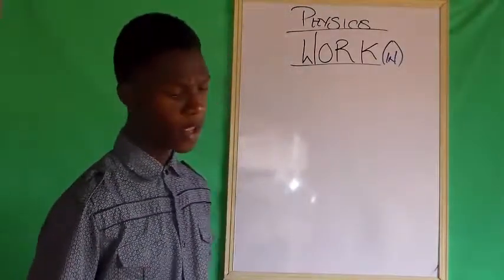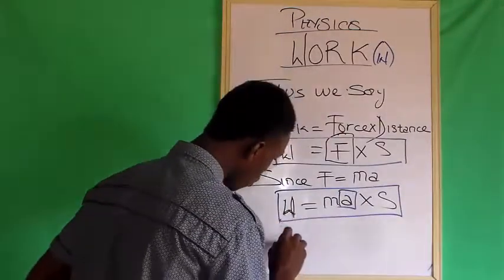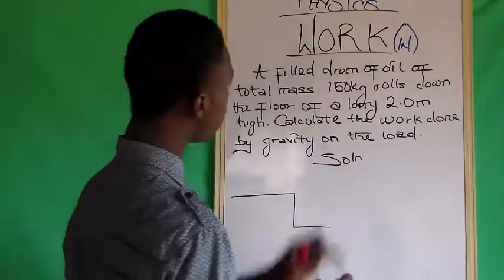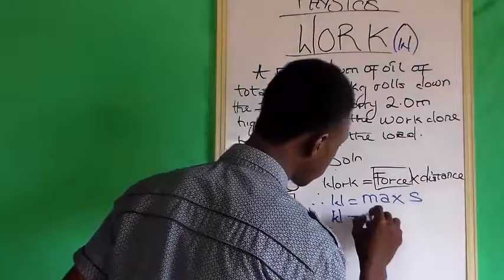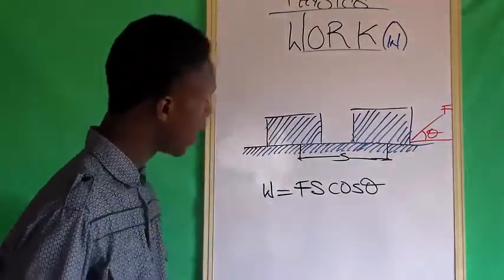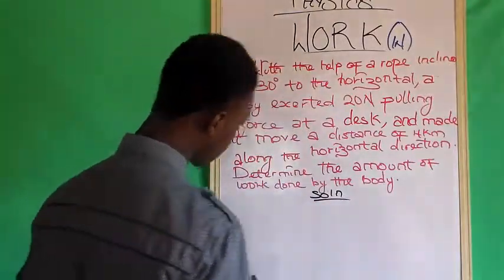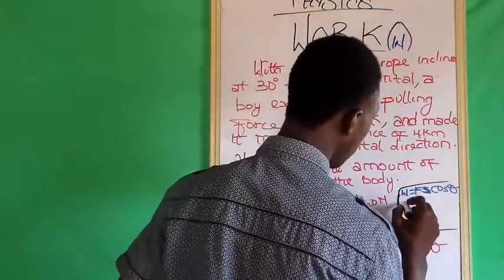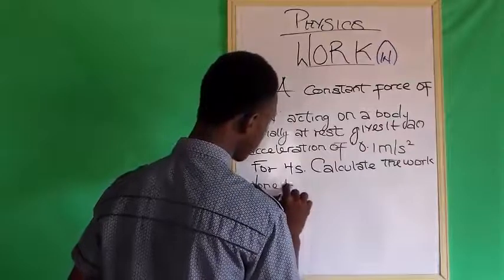Physics Made easy - Definition and Calculation on WORK